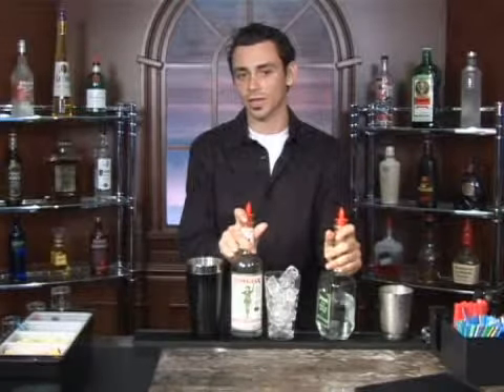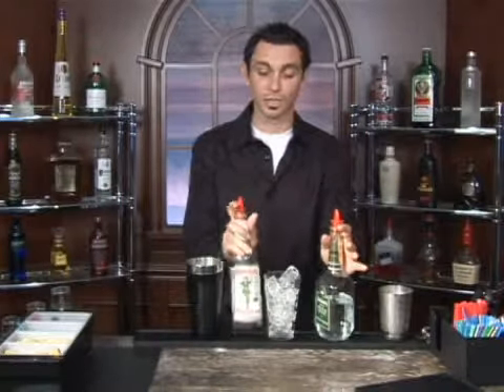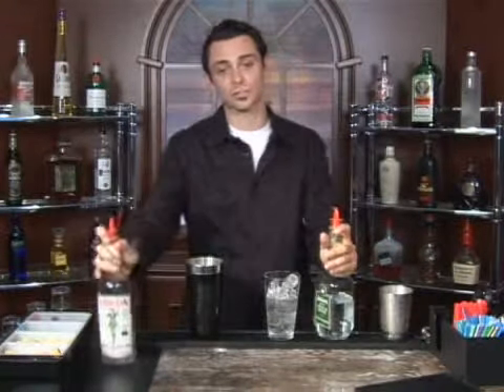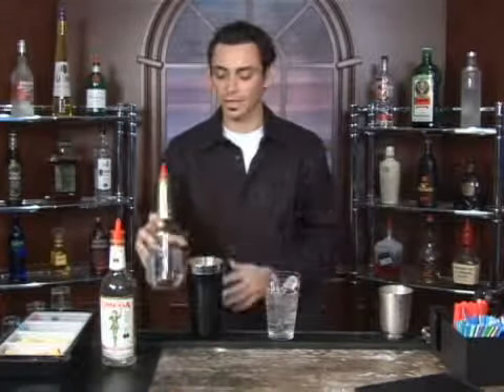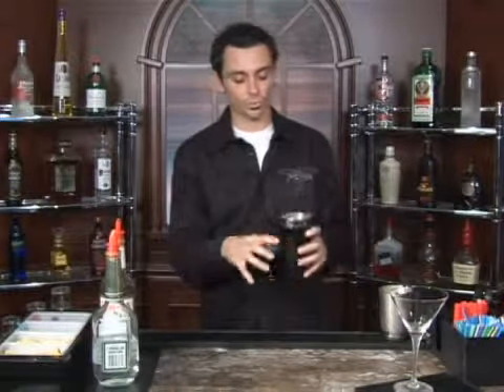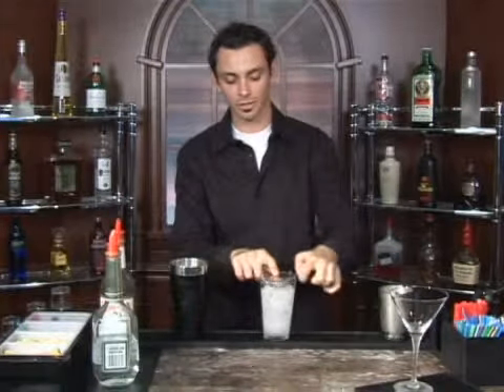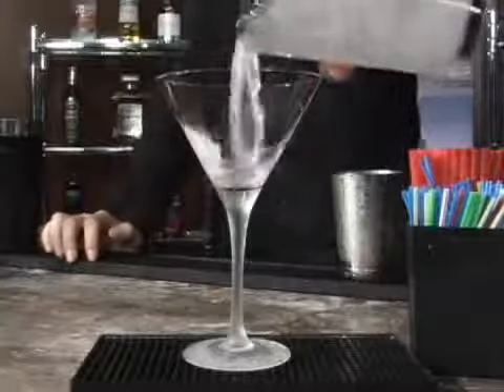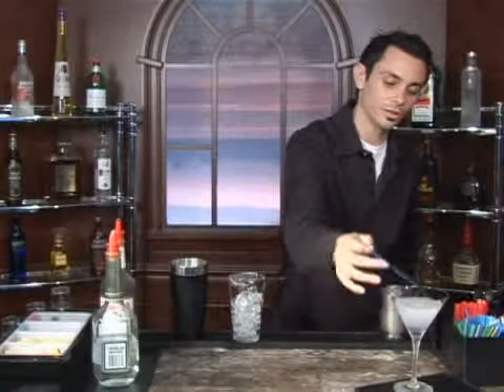How to Make the Gin Stinger Mixed Drink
How to Make the Gin Stinger Mixed Drink. Part of the series: Gin Mixed Drinks. The Gin Stinger is a mixed drink with gin that's easy to make at home. Our professional bartender will show you how.